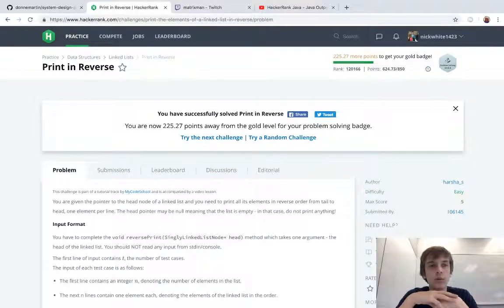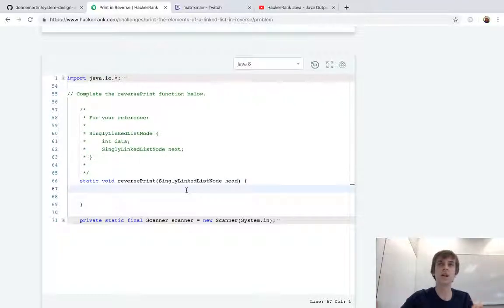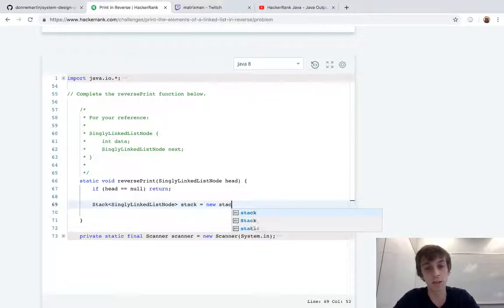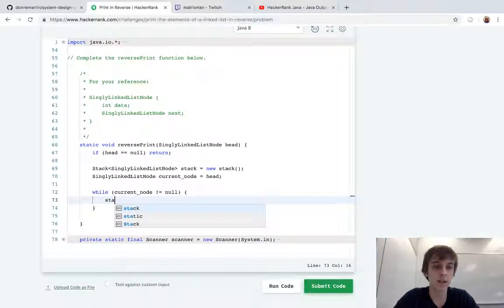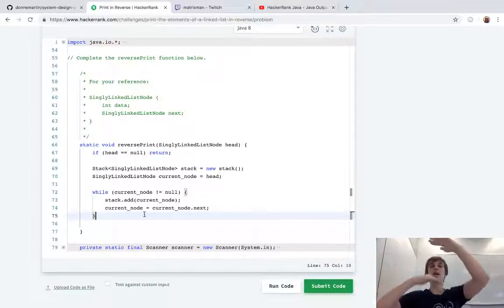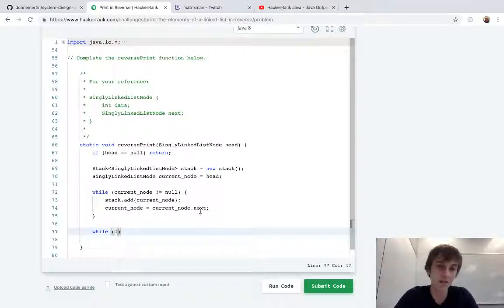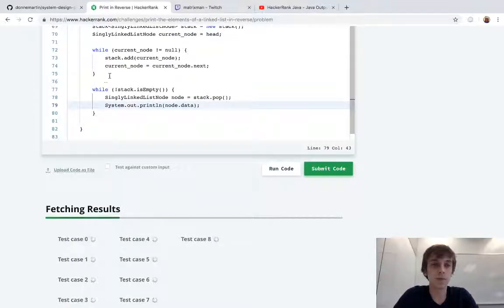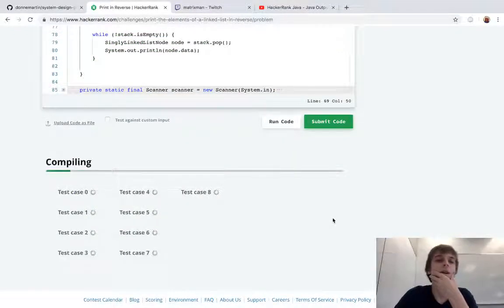HackerRank Print In Reverse Solution Explained - Java